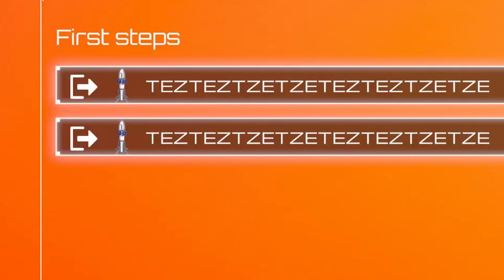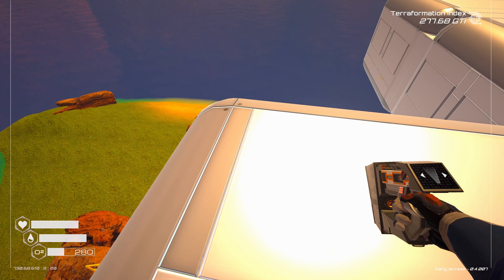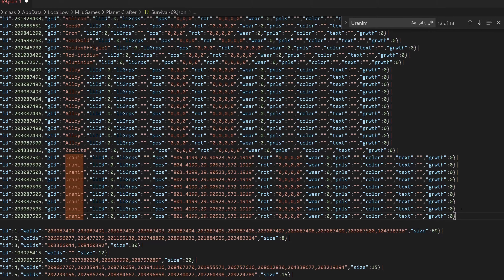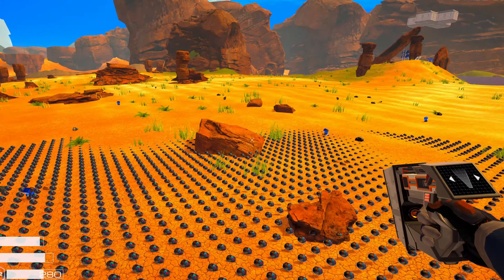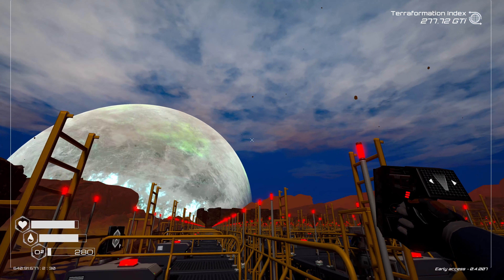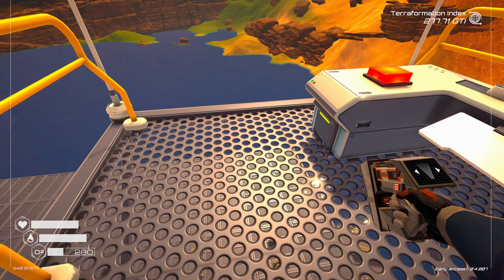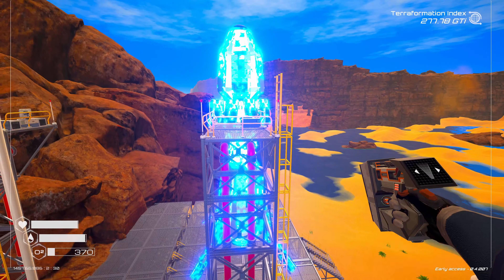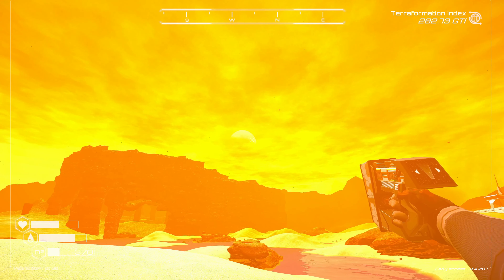They Gave Me an Entire Planet, so I Ruined It...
I hope the developers don't see this...

So I figured out how to break the entire game. Turns out you can easily cheat your save file! Watch me spam the entire planet with rockets, launch pads, uranium and super alloy! Now we can truly terraform the planet to make it like hell!

I've had a lot of fun exploiting the planet crafter. Let me know if you want to see more funny moments!

The Planet Crafter is a space survival open-world terraforming crafting game. Transform the ecosystem of a hostile planet to make it livable for humans. Survive, collect, build your base then create oxygen, heat and pressure to make a brand new biosphere.